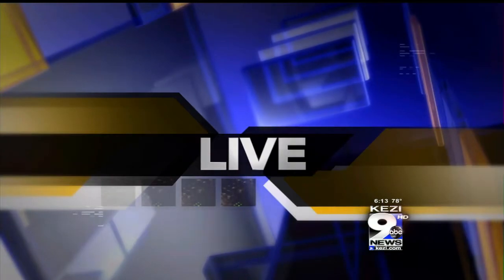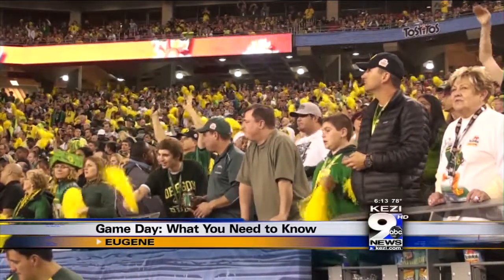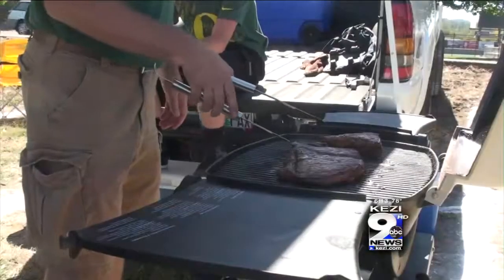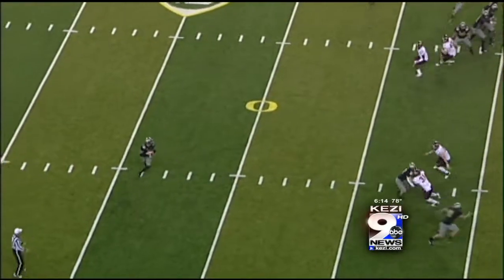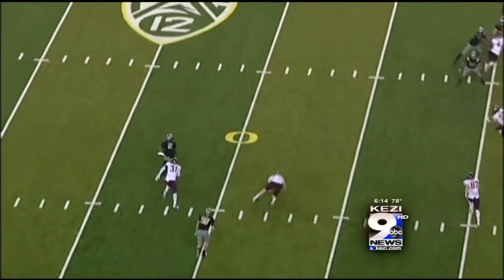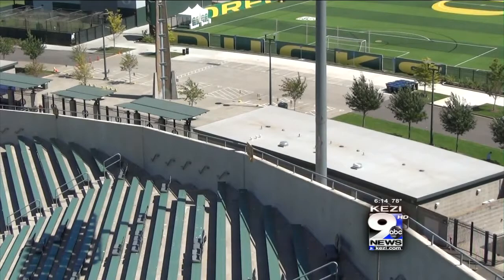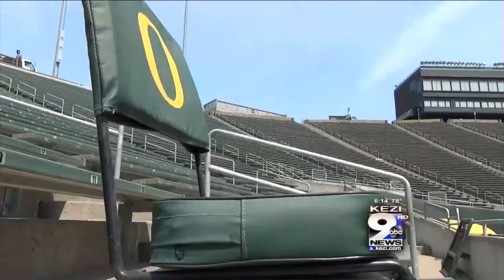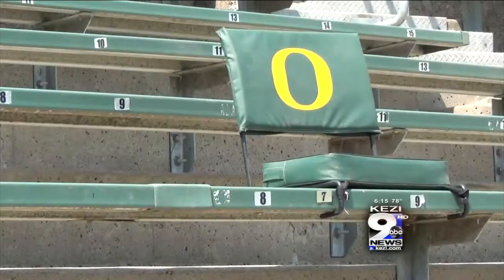Game Day: What Fans Need to Know